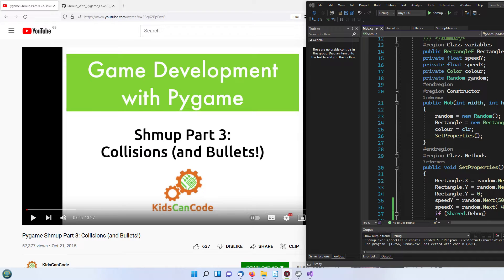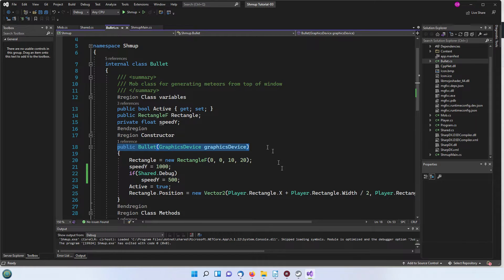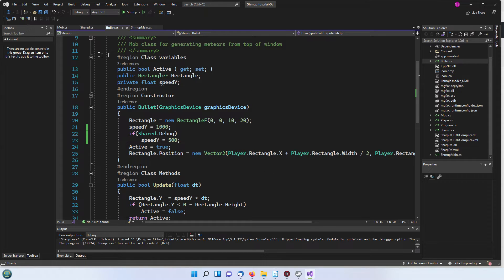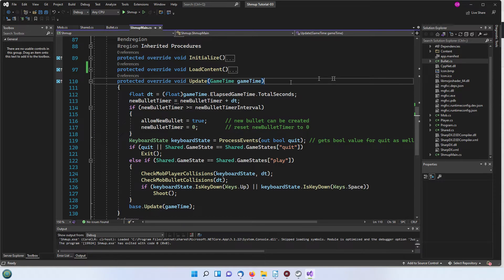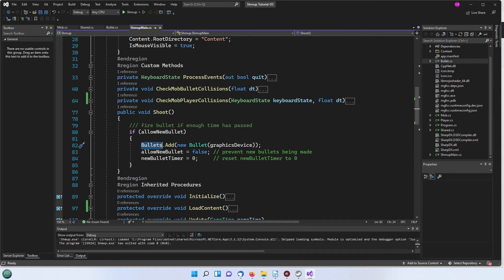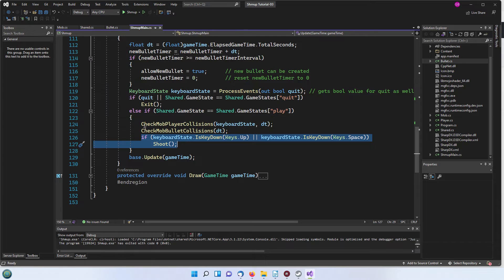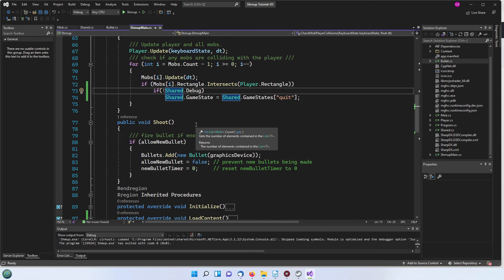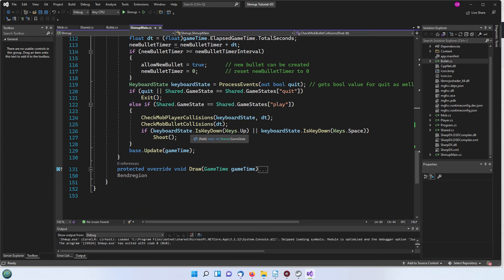03-Pygame, Love2D and Monogame Comparison - Monogame - Collisions (and bullets!)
This is the third part in the comparison series, using C# and Monogame. It is based on the video by KidsCanCode

A new Bullet class is used and collision detection introduced so that bullets (yellow rectangles) fired up the window can hit a Mob (red rectangle) and destroy it. The bullet is also destroyed. In reality the Mob is simply reset to the top of the window.

Monogame has a very simple .Intersects() method which can be used with rectangles, circles and polygons, so rather than re-invent the wheel, this is used here.

A generic collides(rect1, rect2) custom method is used in the Lua and Python versions